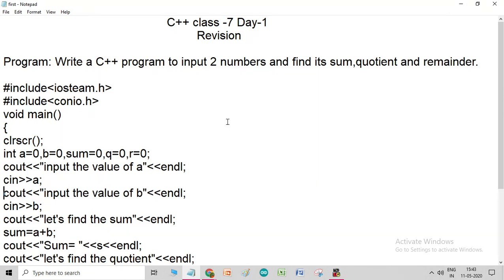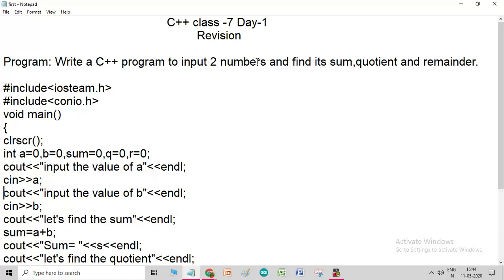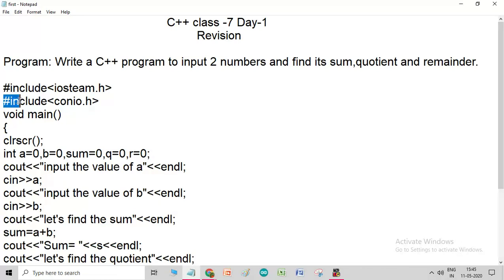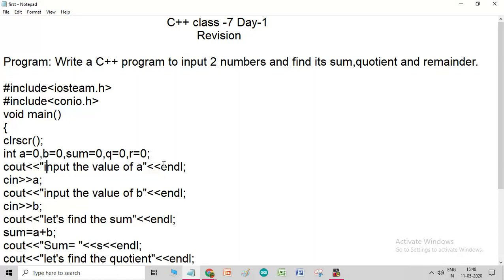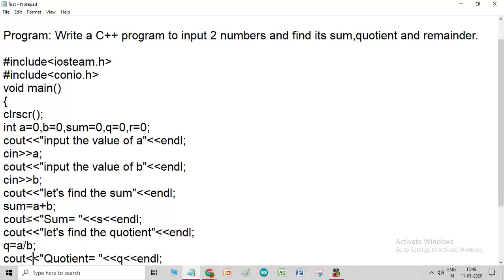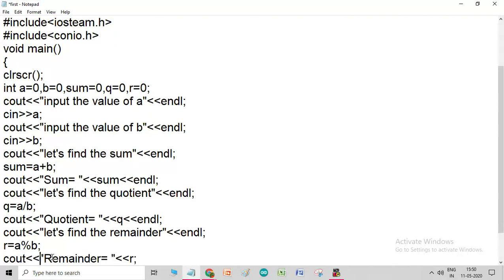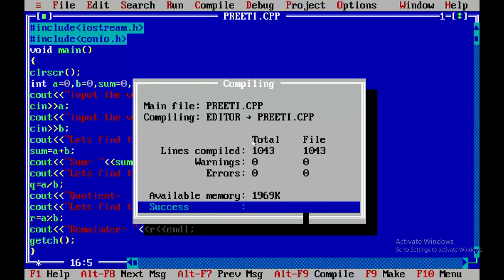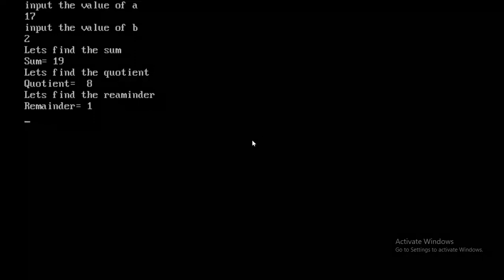Class 7: C++ Programming(1)